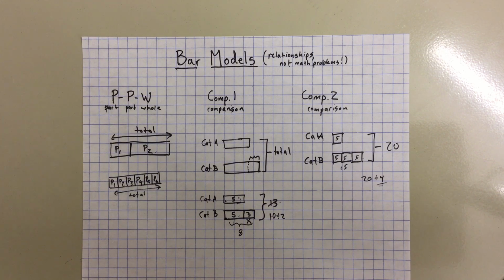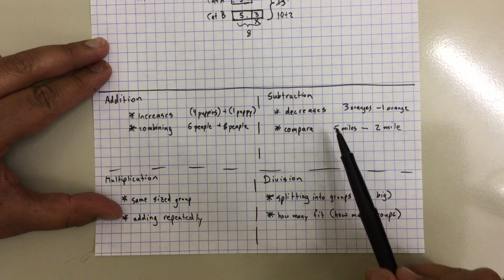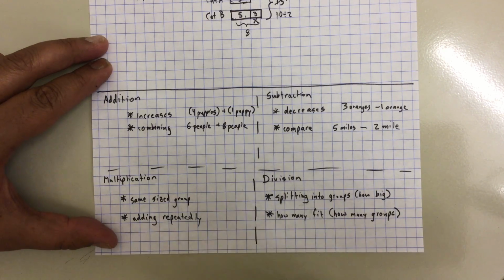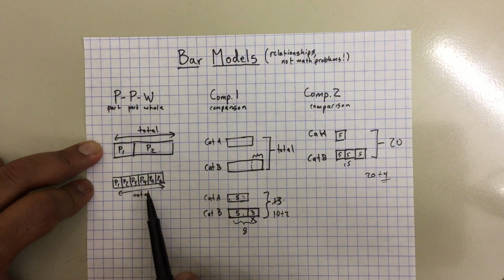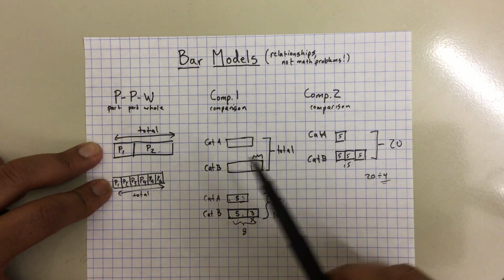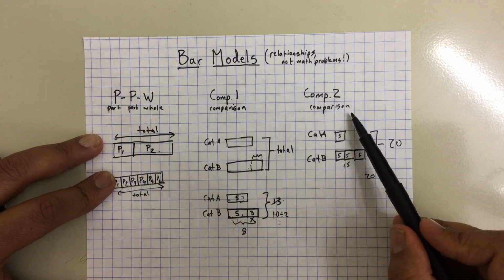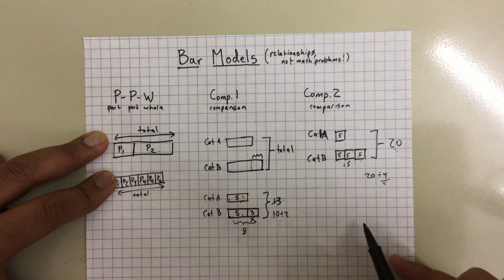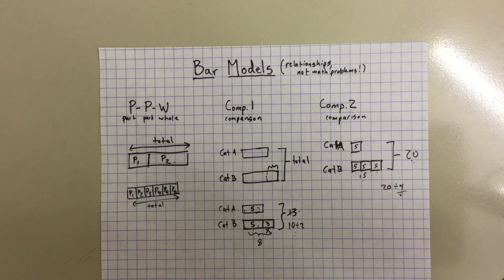Bar Models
A quick explanation of how different models help students figure out what math problems to do.